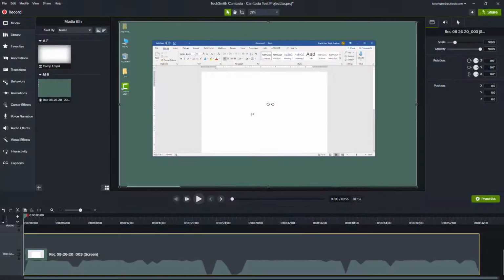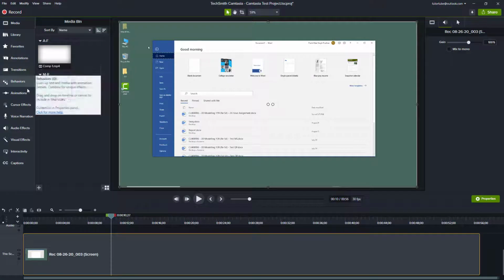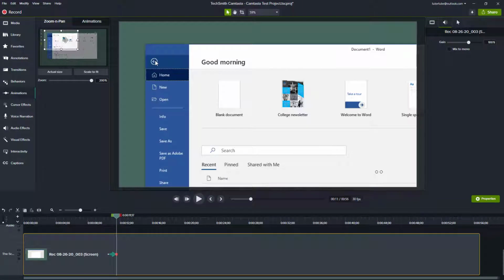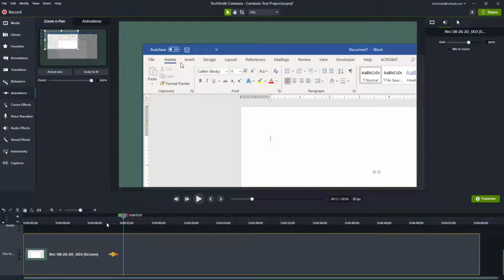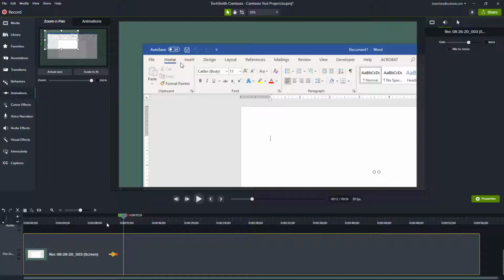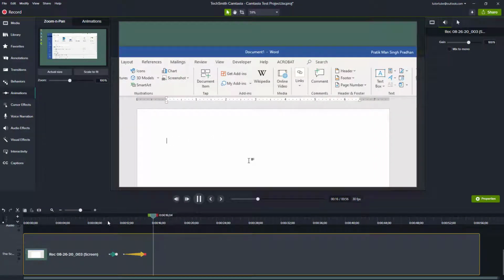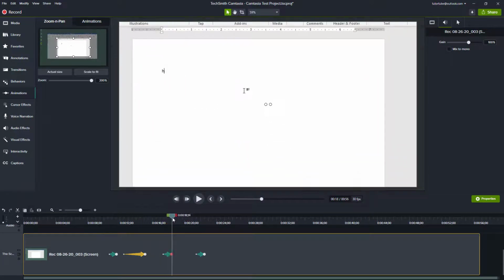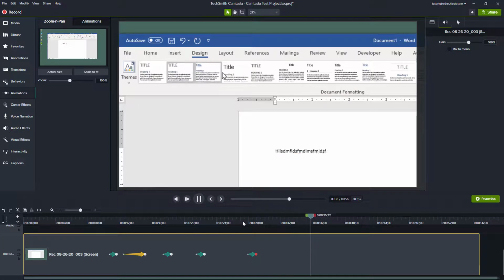Camtasia Tutorial - Lesson 52 - Zoom and Pan Animation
In this tutorial, we will be discussing about Zoom and Pan Animation in Camtasia